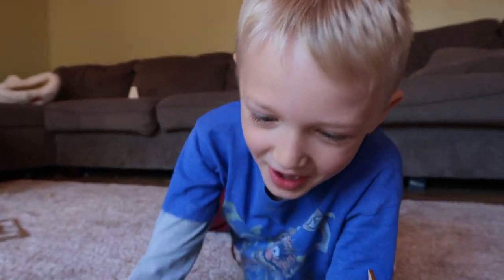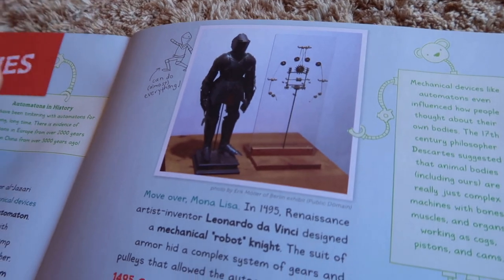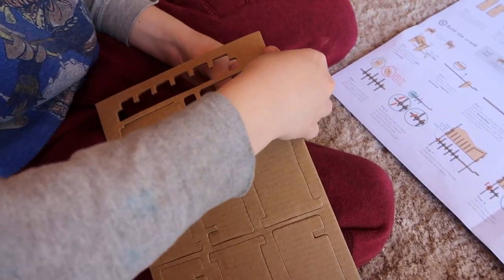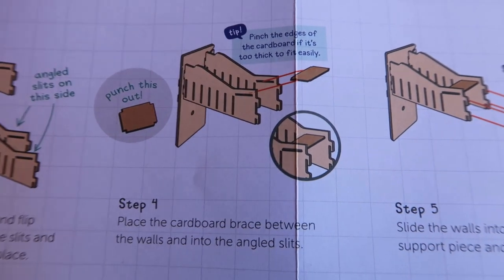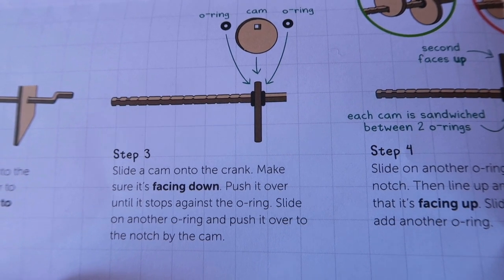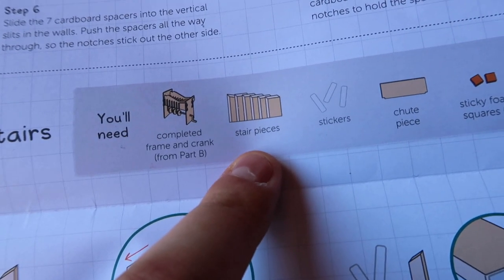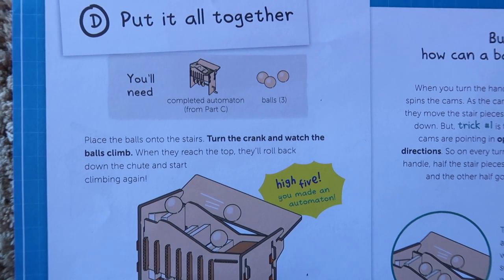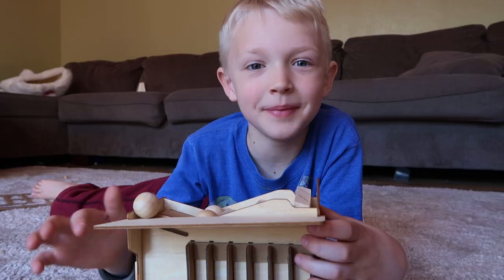How To Make An Automaton! Kids Homeschool Project Kiwico Tinker Crate!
James shows us how to make an automaton! Awesome homeschool project from Kiwico Tinker Crate!
↓↓↓↓↓↓ CLICK TO SEE MORE ↓↓↓↓↓↓↓↓
James LOVES building things and making them out of cardboard and other things! This was EXACTLY what he needed for his creative outlet! I can't wait to see what other projects he will make!

Intro Theme song by Cody Crabb:
Codycrabb.com